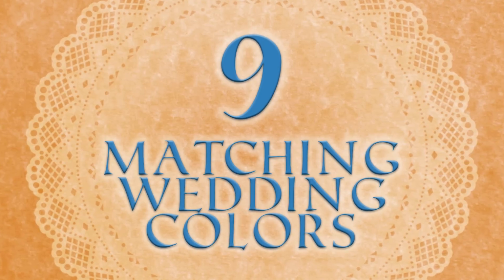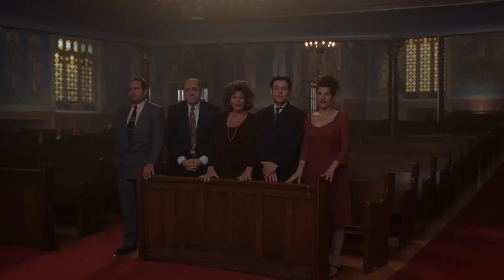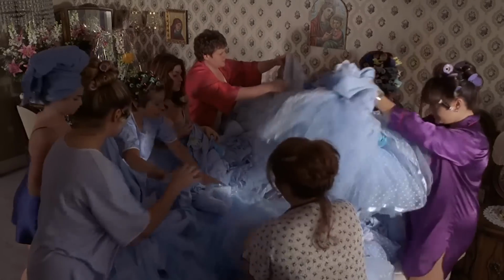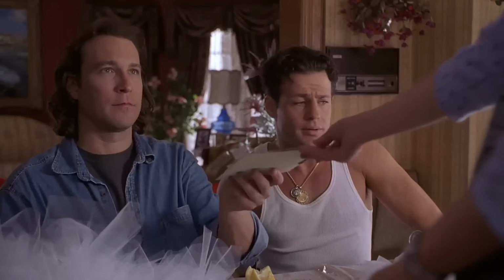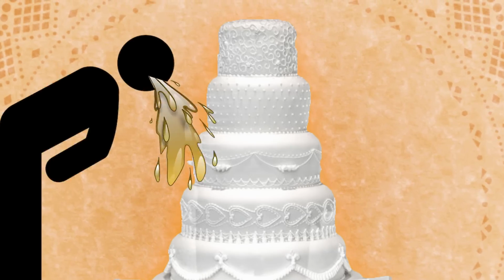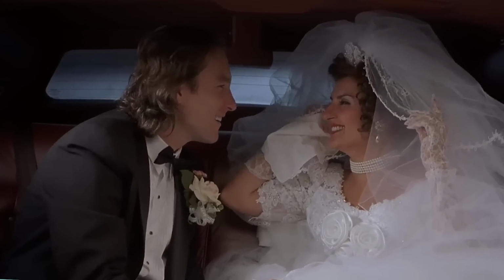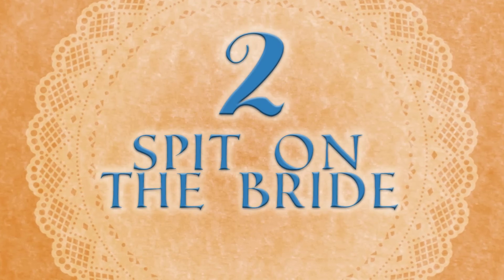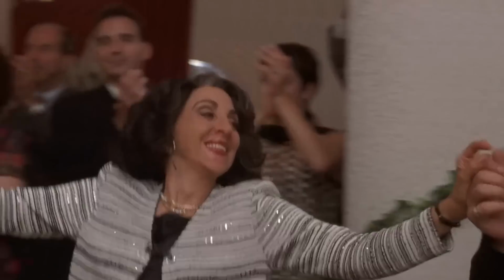9 Times My Big Fat Greek Wedding Gave Perfect Wedding Tips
Admit it, you loved My Big Fat Greek Wedding. And with the sequel in theaters now, fans everywhere are going to be wondering what their own weddings are going to eventually be like. So we here at Cinematica figured we'd pull out some of the best wedding tips from the original film to help you plan out your perfect ceremony, even if you still haven't found The One. No harm in dreaming!

13 Cookie Lyon Quotes You Can Use In Everyday Life

Click All The Links!

Credits
Written by: Chrissy Shackelford
Hosted by: Maggie Fish
Graphics and Edited by: Kristen Valdez
Produced by: Matt Gielen, Jake Krengel, Soy Nguyen, Elissa Vallano

Cinematica is your new home for all things Movie & TV! From Doctor Who to Harry Potter, we'll be going through all your favorites and favorites you didn't know you even had! Let's watch smarter!